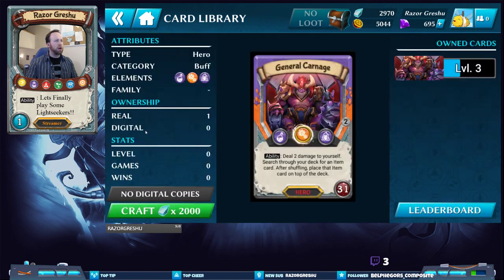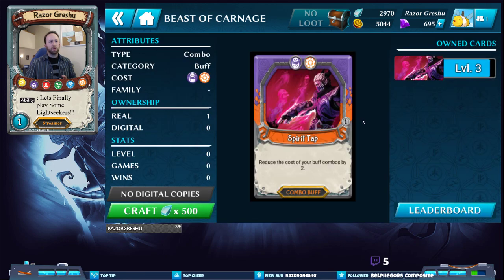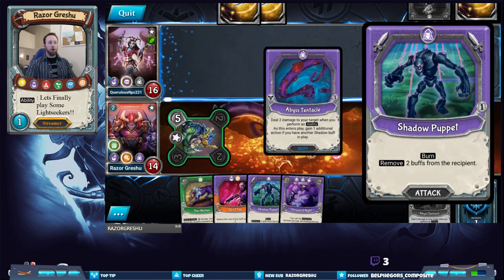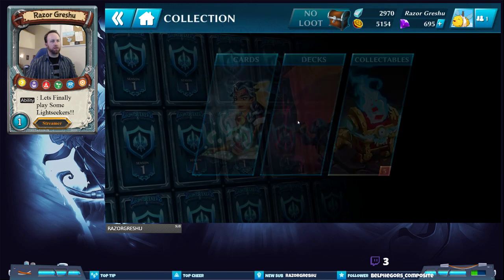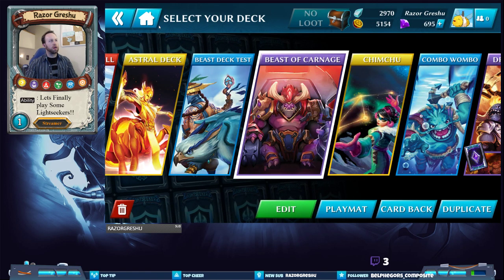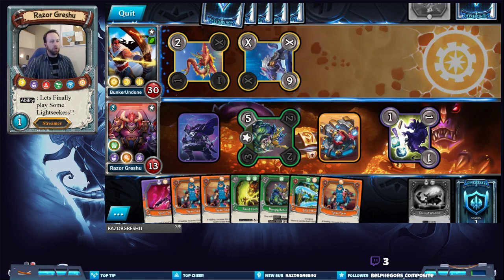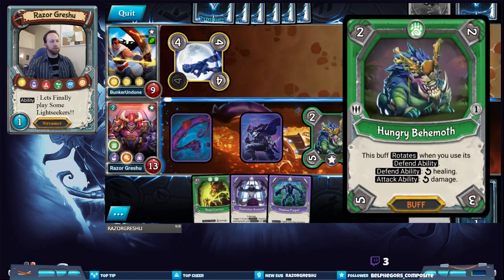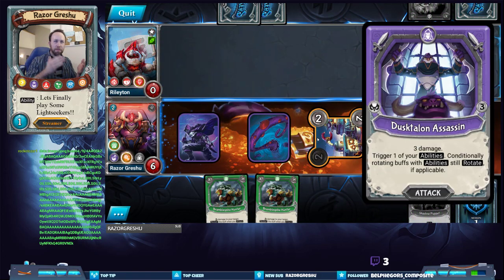Playing some General Carnage (NOT MILL)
I was asked on youtube if I could build a Carnage deck that wasn't Mill. I always try to please my fans, and with the creative mind from my friend Stephen I was able to showcase a very fun Tempo Animal Carnage deckf ro you all today. I hope this sparks new interest to not find yourself pigeonholed into using only one deck with one hero. There's so much more out there to explore!